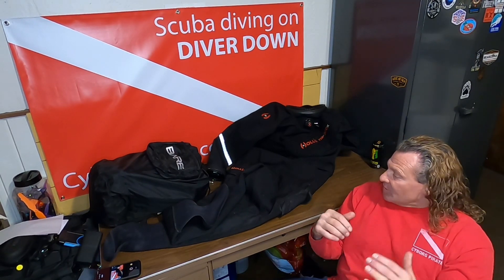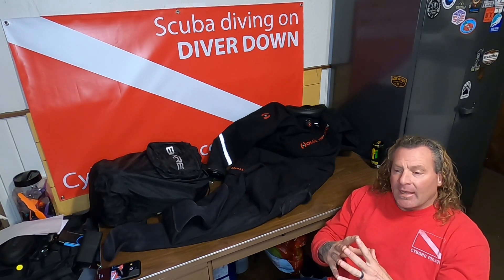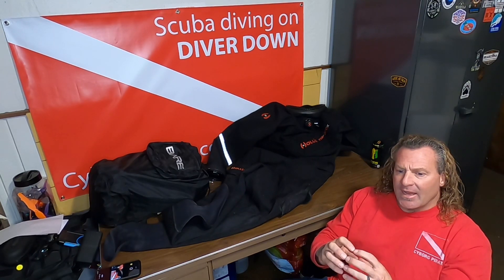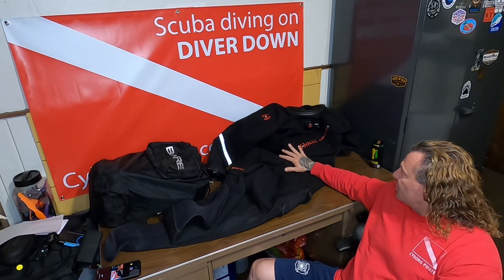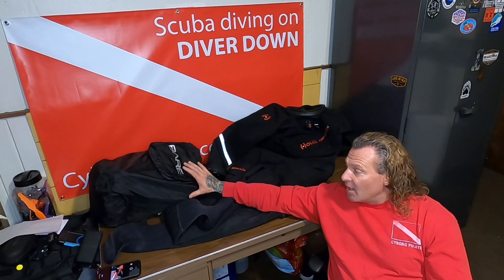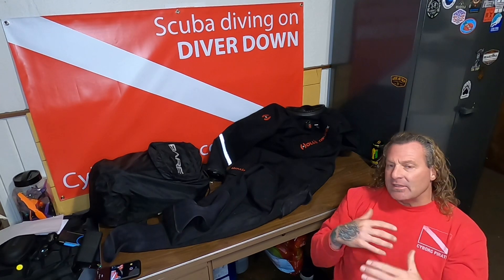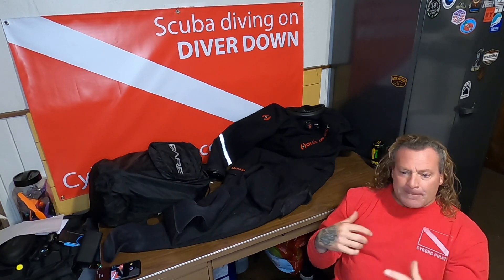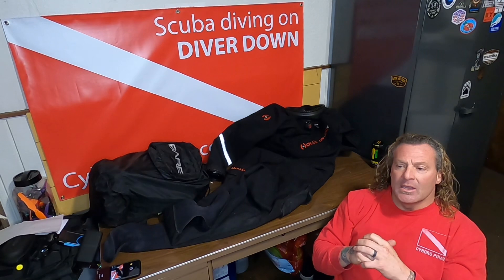Better understanding what drysuit is best suited for you. Episode 1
Introduction to the drysuit experiences we have had. Lead up to drysuit vs wetsuit and the options available with various manufacturers we have owned.